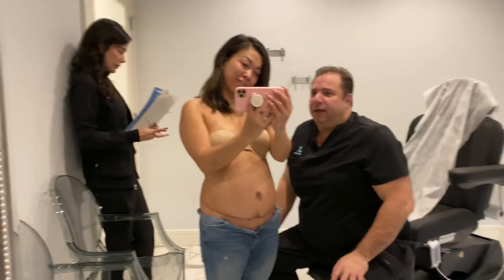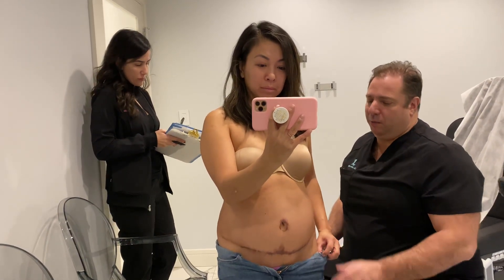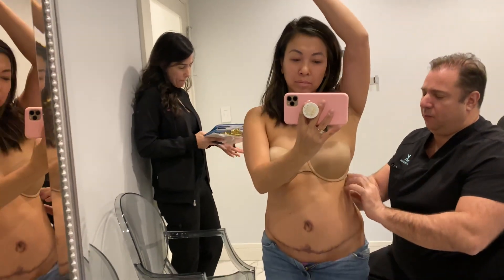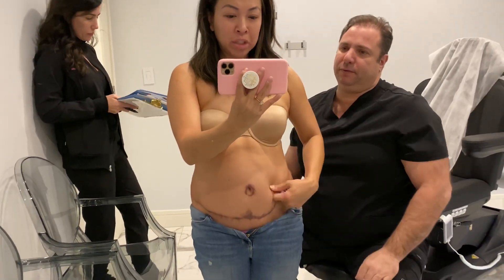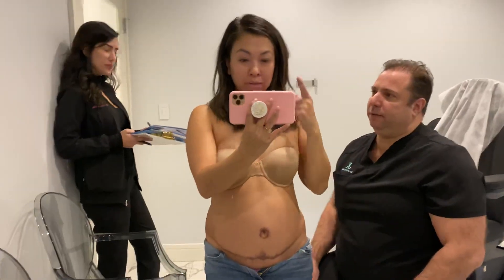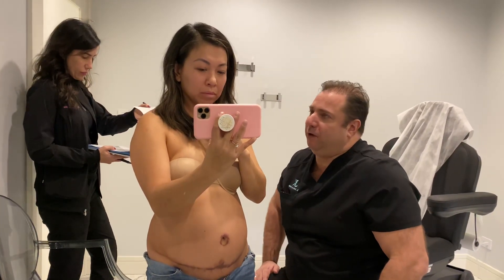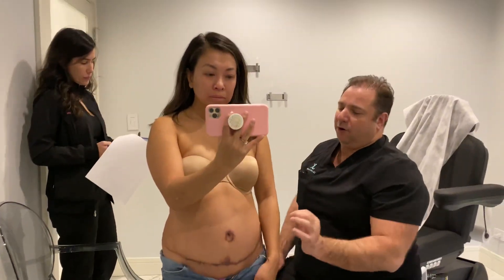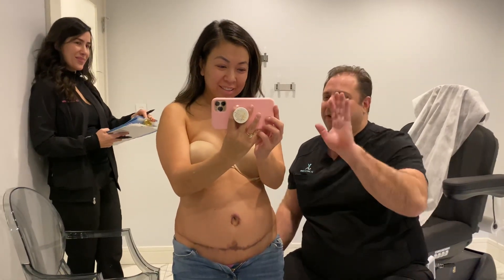Tummy tuck and liposuction follow up plus MORE liposuction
Hi everyone! So sorry for this late video of my tummy tuck and liposuction follow up. I had my tummy tuck 8 months ago and want to show you what it looks like now. I’m also getting lipo to my upper stomach, back, and upper back January 7th, 2020. Loving my tummy tuck results so far even though I’m still healing after 8 months.